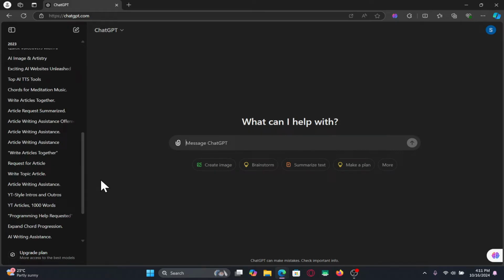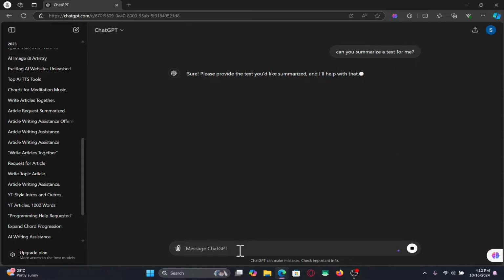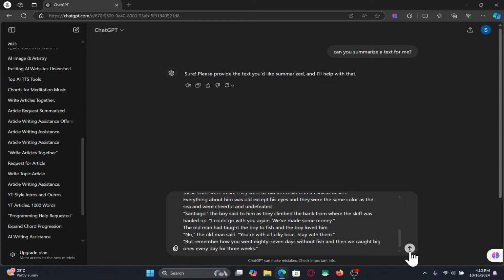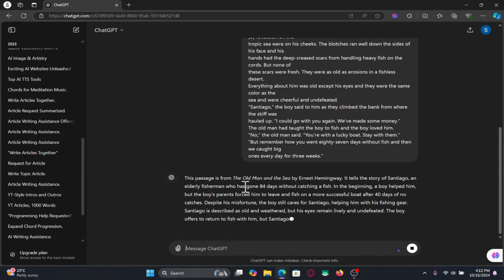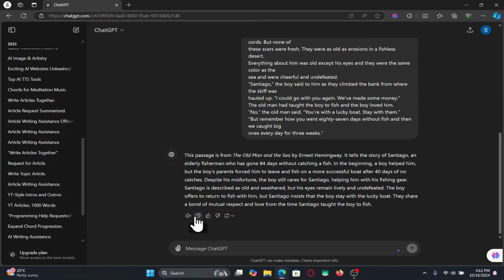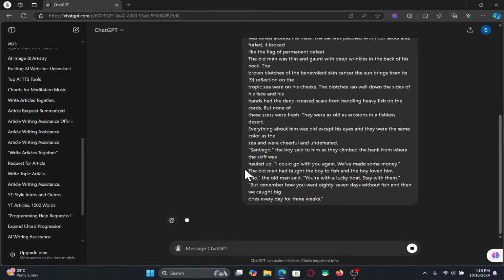How to Summarize an Article on ChatGPT? Condense an Article Using ChatGPT on PC 2024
Struggling to condense lengthy articles into key points? In this video, I’ll show you how to use ChatGPT to effectively summarize any article, making it easier to grasp the main ideas and essential information quickly. Whether you’re a student, researcher, or just looking to save time, this tutorial will guide you through the process!